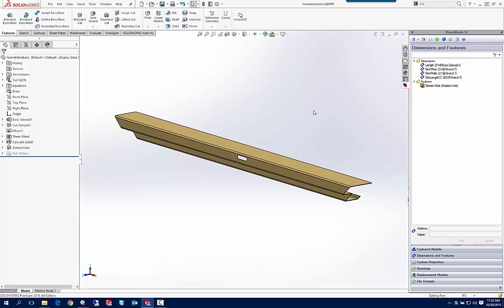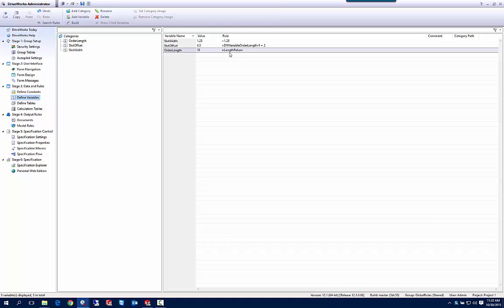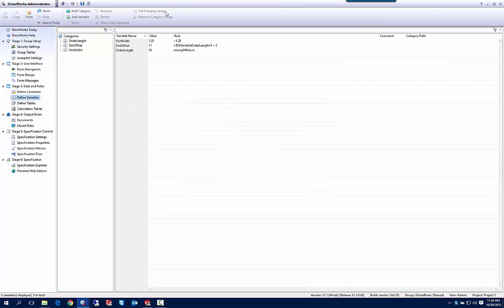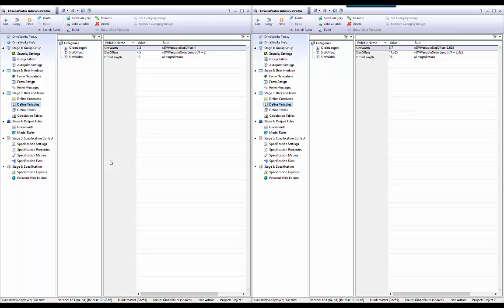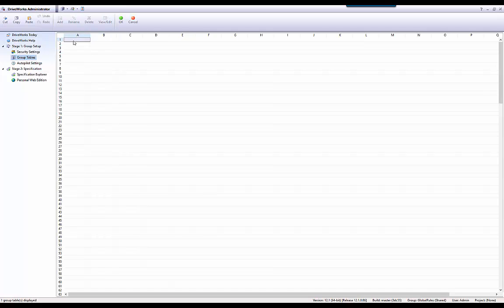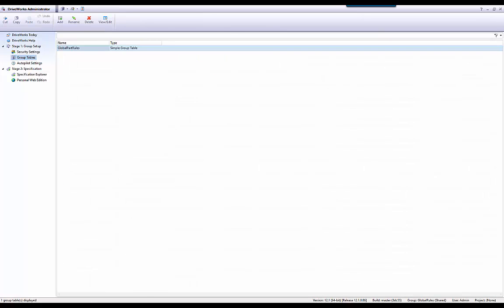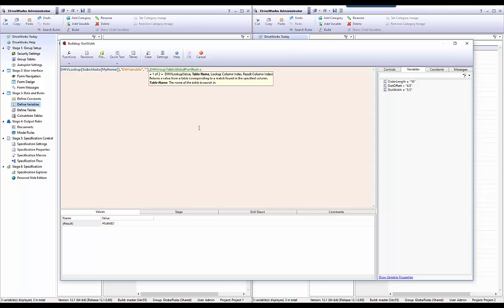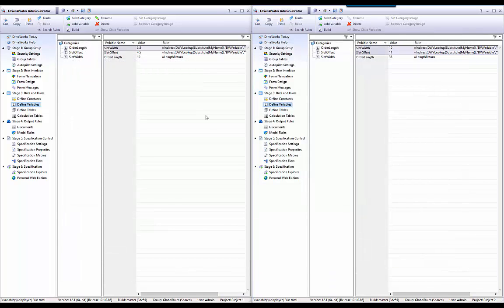DriveWorks Tips - "Global Rules"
This video is a tips session on creating a DriveWorks Group Table to create universal rules to be used across multiple DriveWorks projects.  Topics covered are hidden functions that provide valuable functionality to automate tedious copy and paste functions for rules.

Functions used in rules builder.

MYNAME() - Only works with variables
DWVLookup()

Wrap it all with

INDIRECT()

Sample

Indirect(DWVLookup(Substitute(MyName(),"DWVariable",""),GROUPTABLE NAME,1,2))